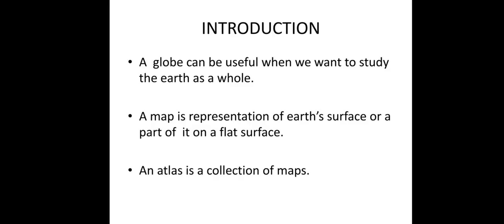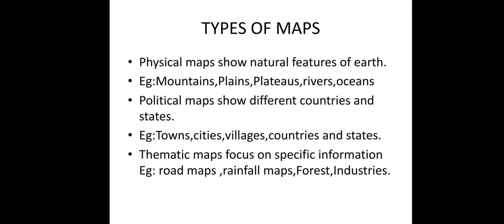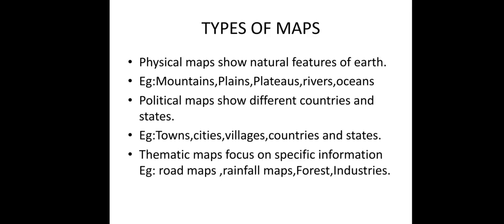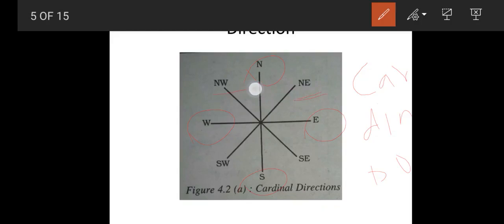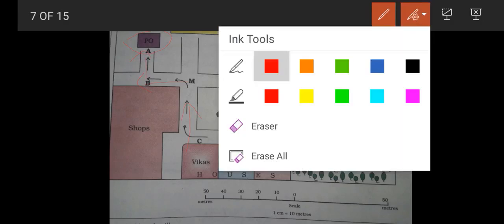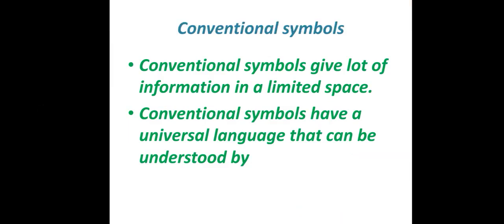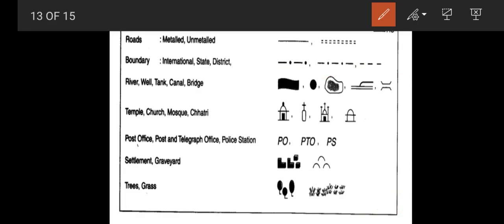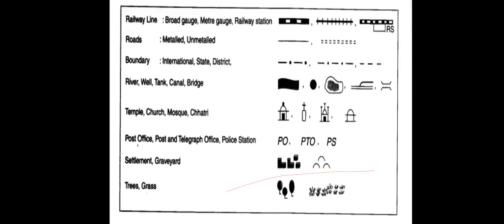Ch 4:Maps(Types of Maps, Direction and Symbols) Global international school